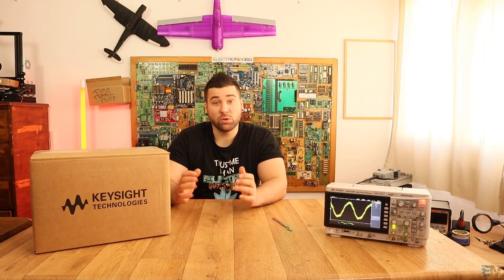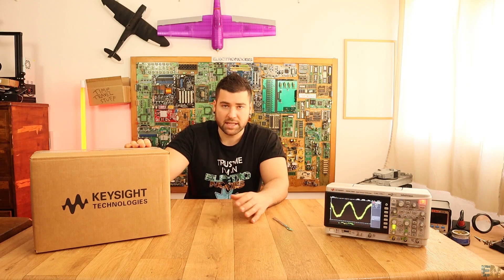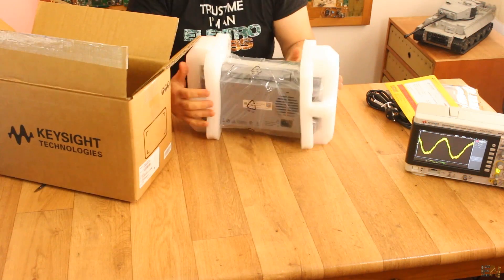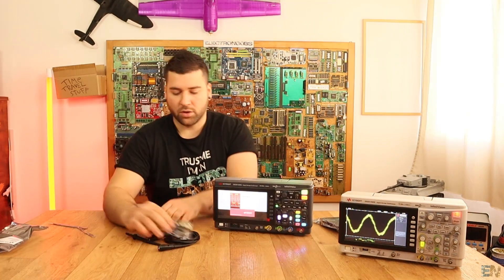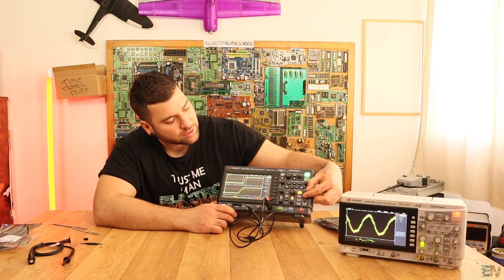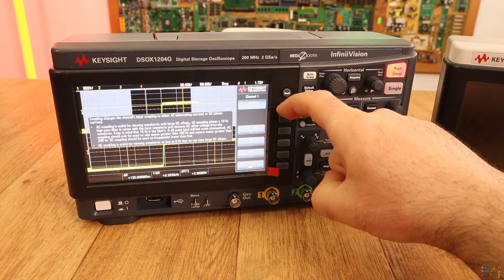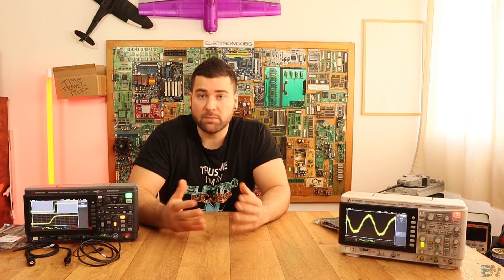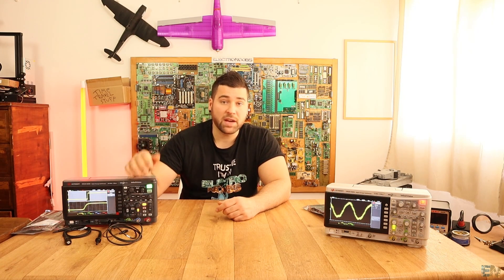Keysight 1204G oscilloscope | Wave Giveaway 2019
Keysight sent me this new model of the 1000 series, the DSOX1204G that has 4 chanels and 200Mhz. It's a low cost awesome oscilloscope.

Enter to win more than $375,000 in FREE oscilloscopes and other bench products! Join us for Wave 2019, a unique Keysight event featuring 100 giveaways and tips & tricks designed to make you an engineering legend. Enter now for a free early entry, and tune in during March for daily entries!